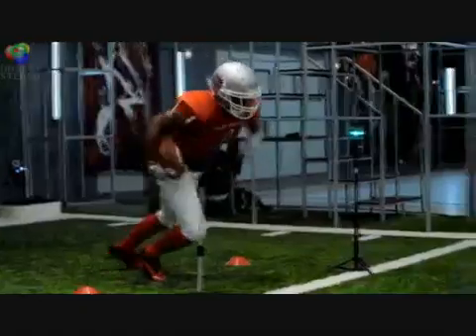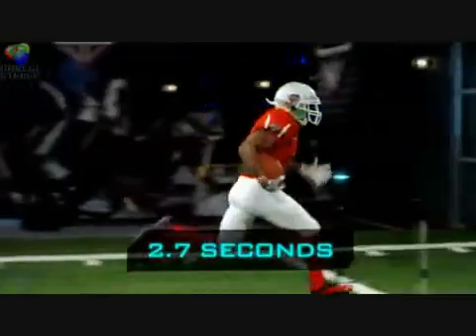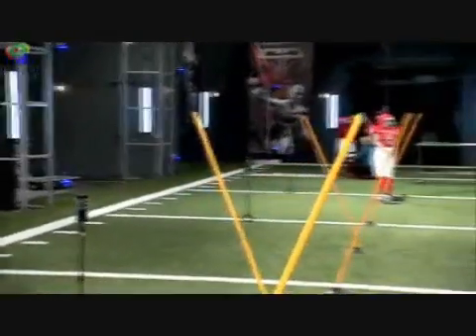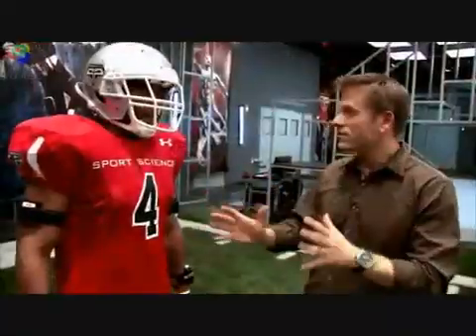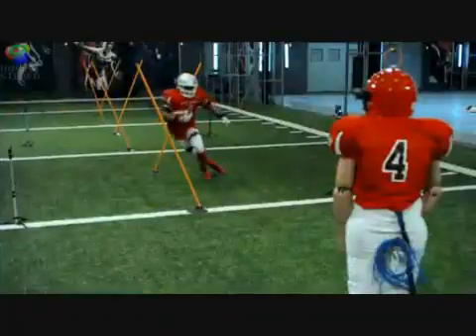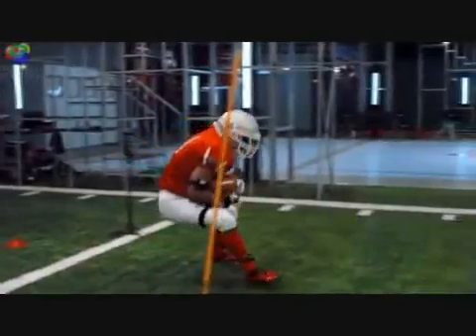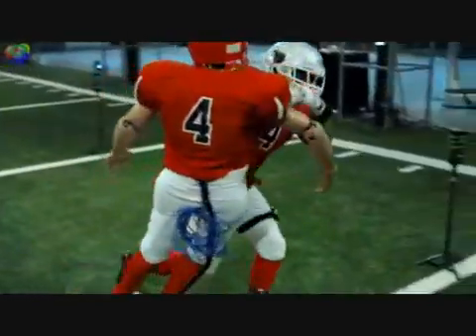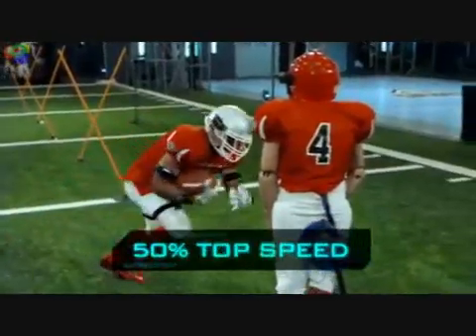Jahvid Best on Sport Science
In this episode of ESPN Sport Science, we test NFL player, Jahvid Best using technology from GoSports Technologies

GoSports Technologies, based in Atlanta, GA specializes in technology solutions and equipment designed to measure, analyze and improve human performance. The vision at GoSports is to empower sports, medical and educational professionals with affordable and innovative performance assessment tools. Our goal is to put the best tools in your hands to make your job easier, more efficient and functional for today's assessment and training demands.